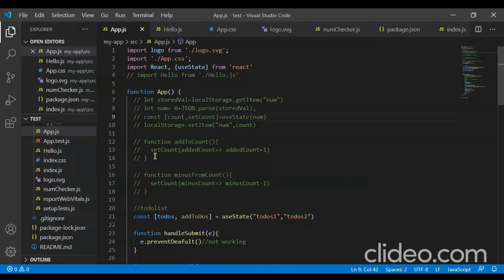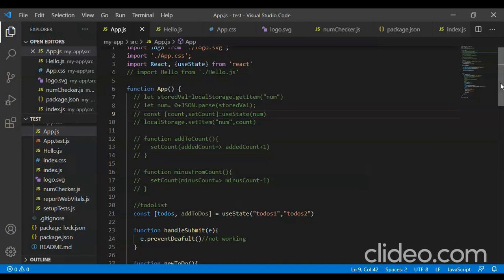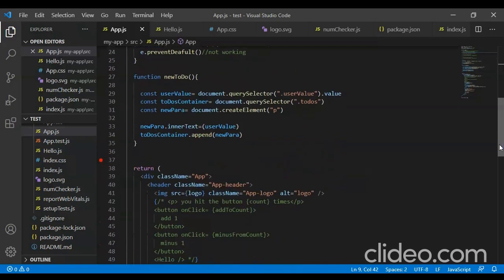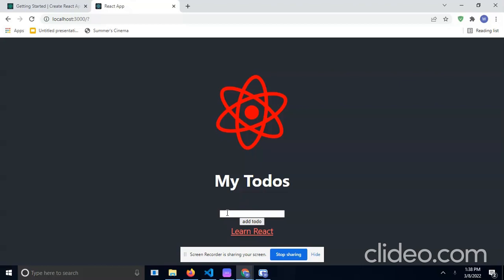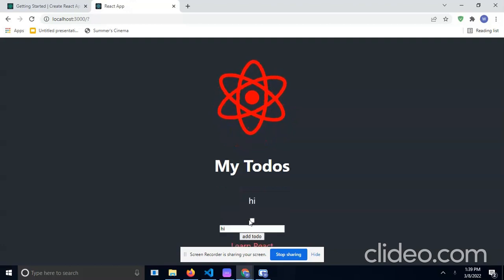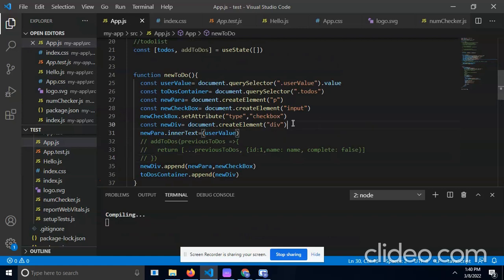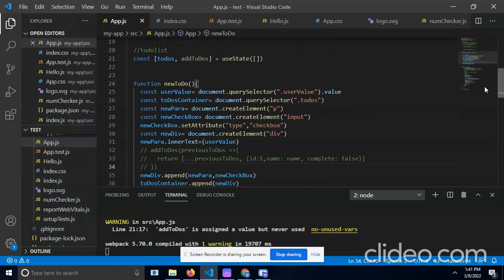Dev Log#1 Lets Learn React Together - Starting Off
Here's my journey learning react hope you'll join me